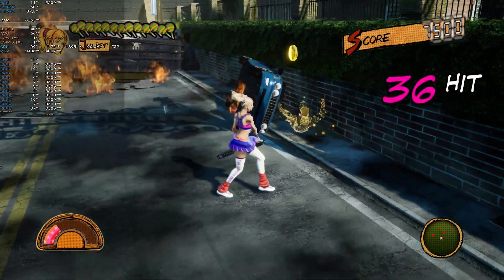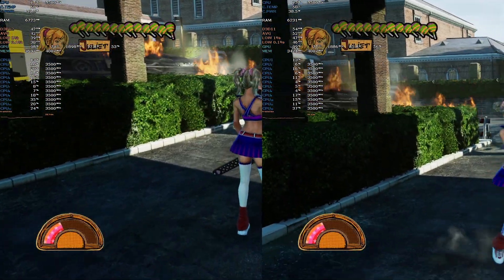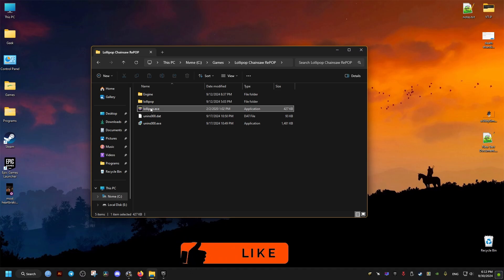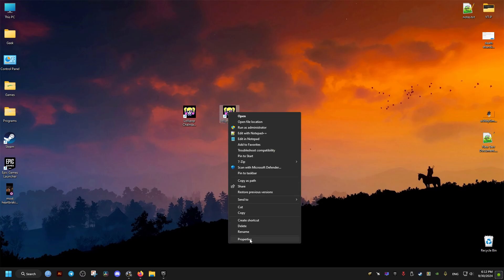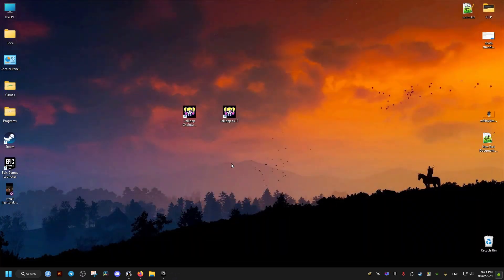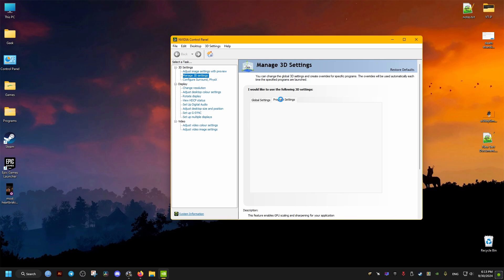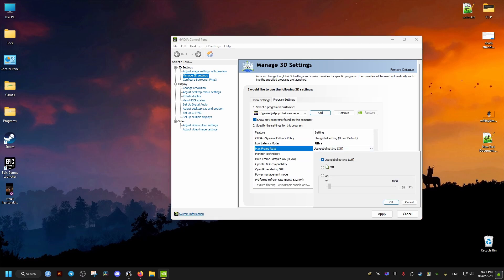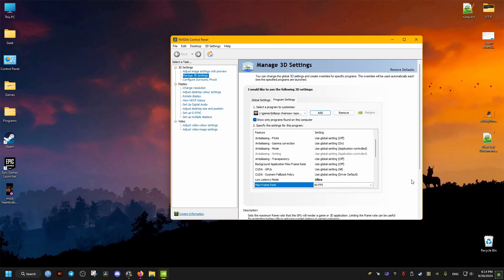Fix Lollipop Chainsaw RePOP Performance And FatalError Crash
In this guide i show you how to improve Lollipop Chainsaw RePOP crashing and fix performance related problems like stutters, low frame rate and frametime spike issues.

This also fixes the Lollipop Chainsaw RePOP LowLevelFatalError [File:C:\UnrealEngine\5.3.1\engine\Engine\Source\Runtime\Windows\D3D11RHI\Private\D3D11Util.ccp]

Launch command: -dx11

This was tested and works on windows 11 pro but it should work on all supported operating systems and launchers including Steam, Epic games store and GOG.